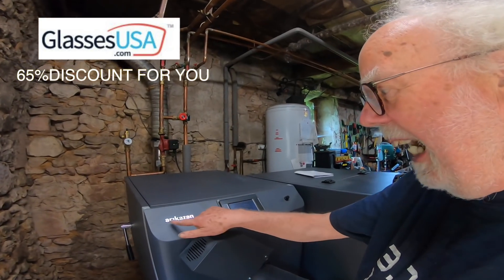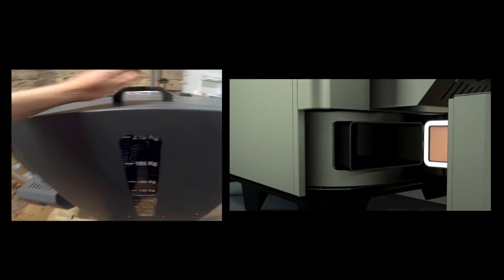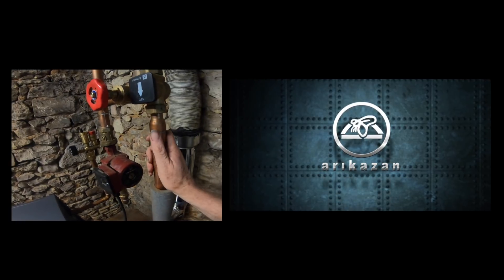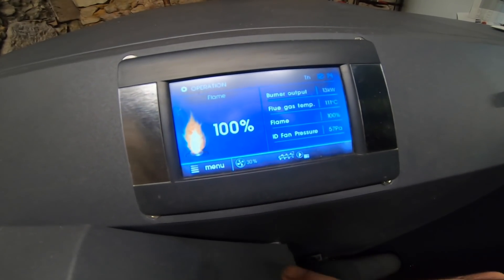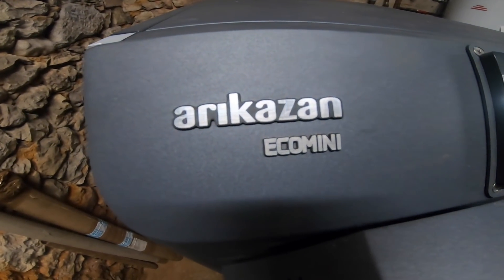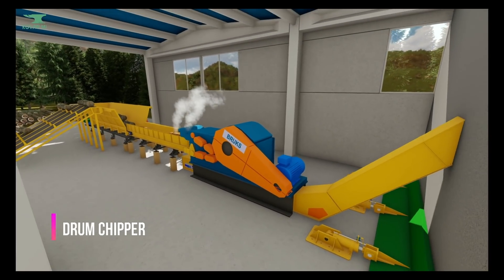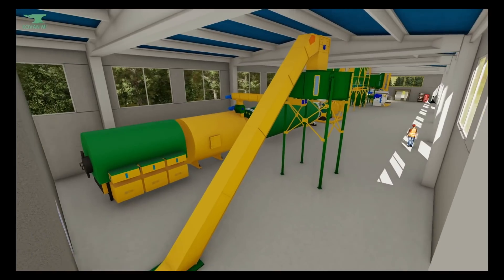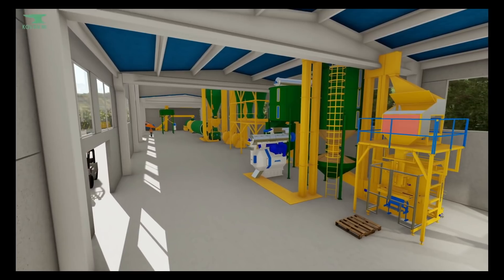Save $GOLD on heating bill - Prof Simon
Do you want to save $GOLD on your heating bill? Prof Simon shows you how a 21st century pellet furnace (boiler) heats his 17th century watermill in France.